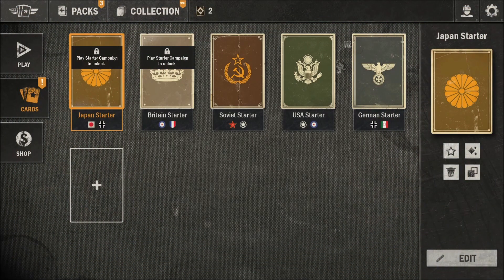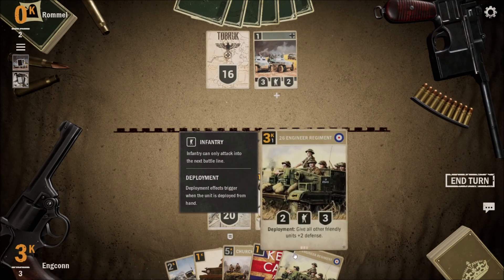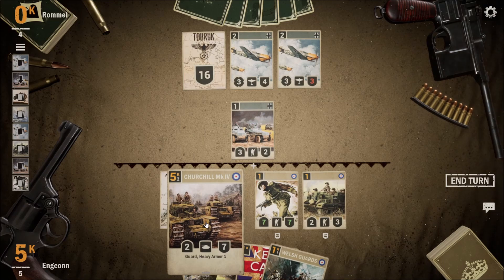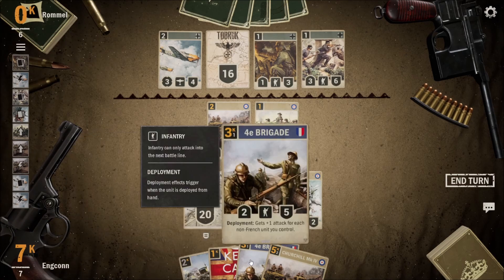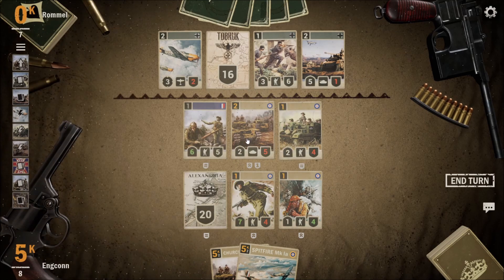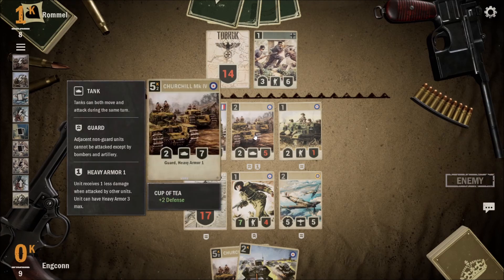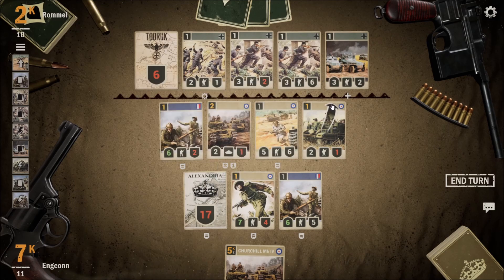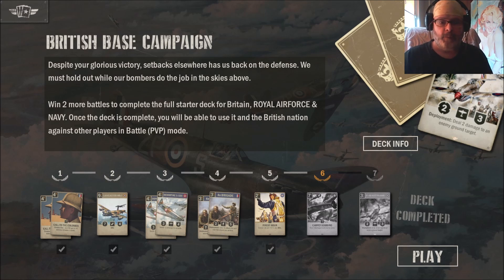Kards Tutorial Series #5 British Nation (New Beginnings) Please Share 😊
РАЗЫСКИВАЮТСЯ: русскоговорящие друзья/ведущий подкастов/клуб/имиджмейкер.
WANTED: Russian Speaking Friends/Podcast Host/Club/Pic Creator.
Sorry Everyone...There Will be No "META" here 😋😃  Guide For You!/Руководство для вас!
Skype or Discord: "Coming Soon"/"Вскоре"
Thanks Everyone/Всем Спасибо!